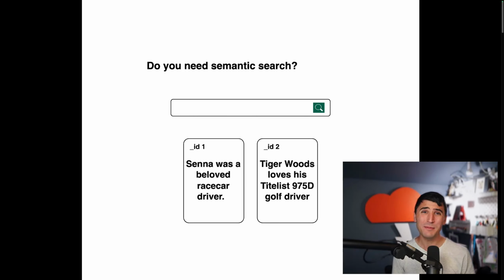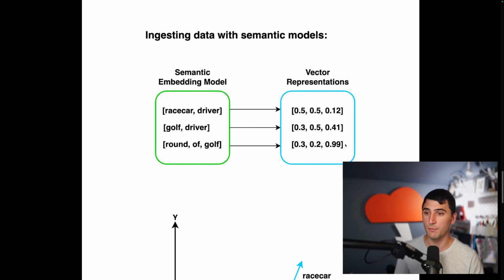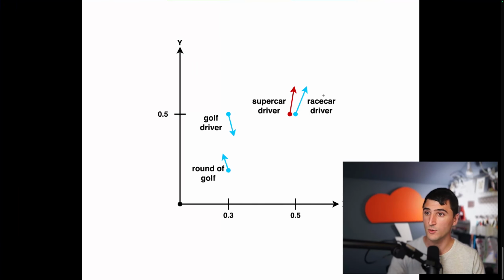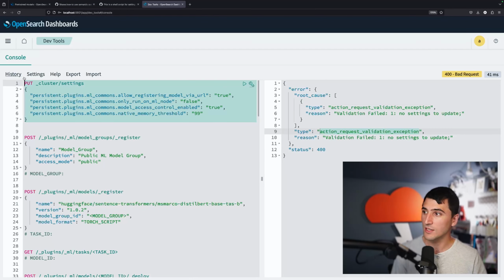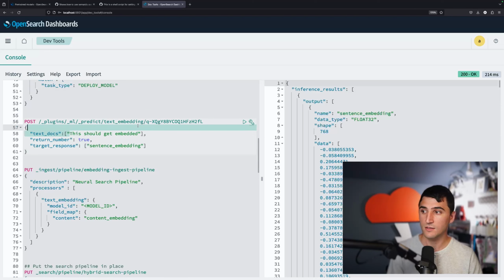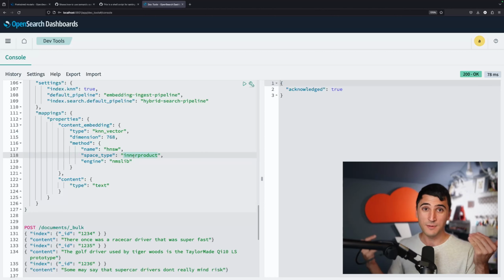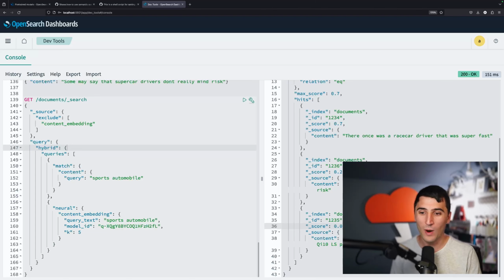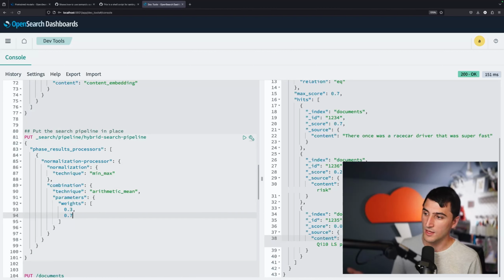Getting started with Semantic Search in OpenSearch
What is semantic search and why do you need it?? We are going to go through how to setup semantic search in OpenSearch and why you may want to use it.

Also, if you or your company wants to get upskilled in vector search I do consulting!

0:00 Intro
0:22 Lexical search
2:27 How semantic search works
8:01 Starting OpenSearch
11:20 Code + logging in
12:17 Building semantic search into OpenSearch
27:07 Why wouldn't you use semantic search?